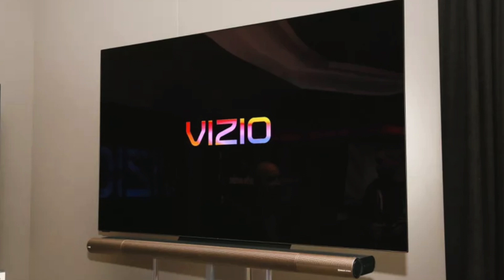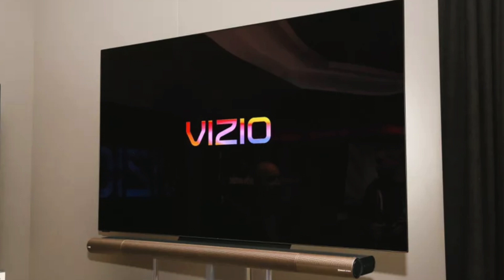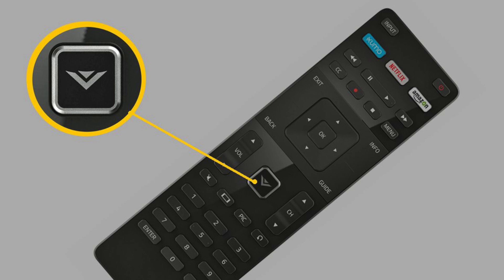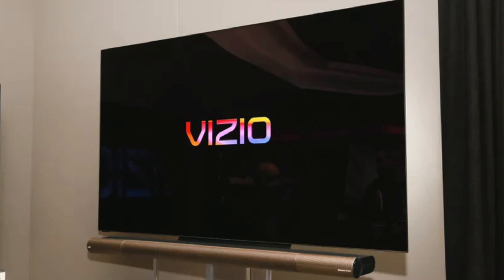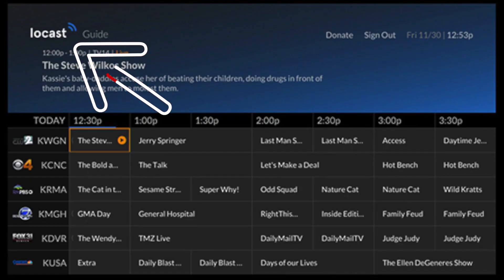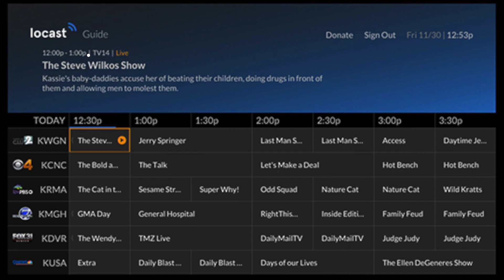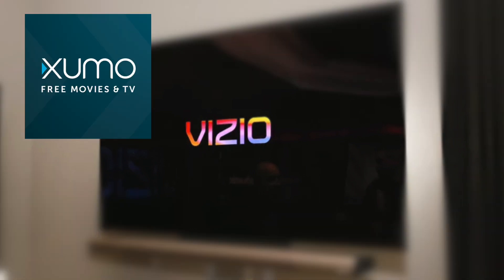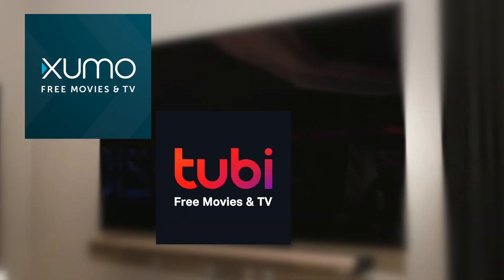How To Install Apps on a Vizio Smart TV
Here is a step by step instructional video of how to install apps on a Vizio Smart TV.

Be Creative!